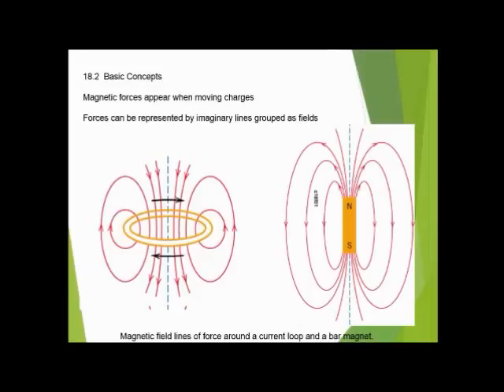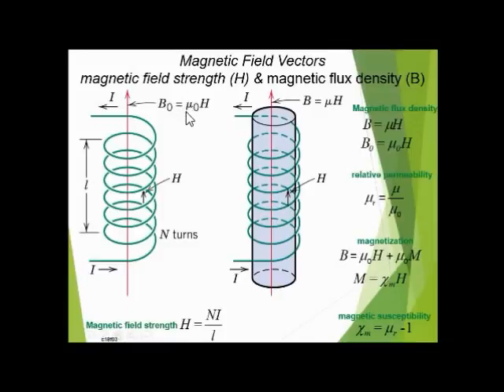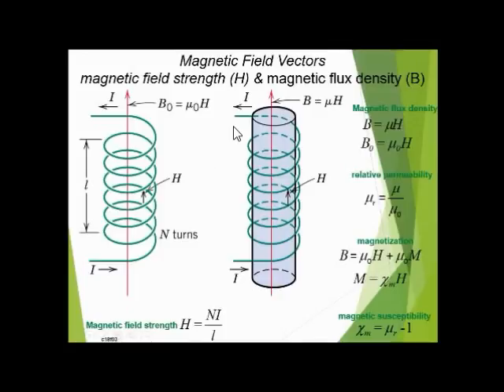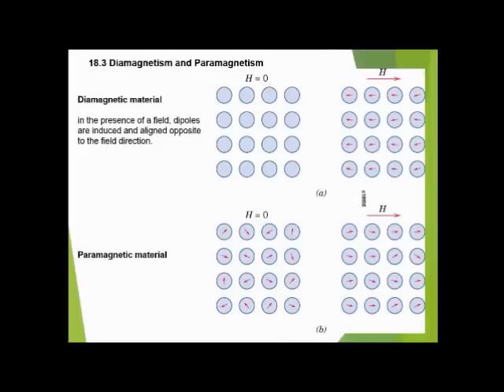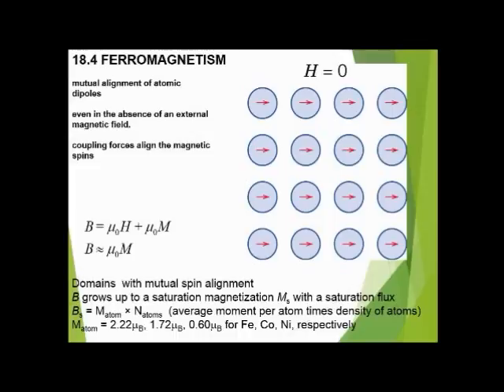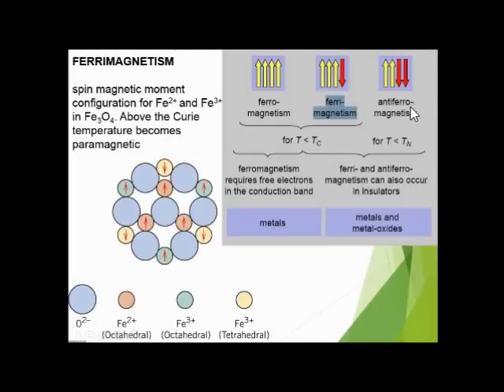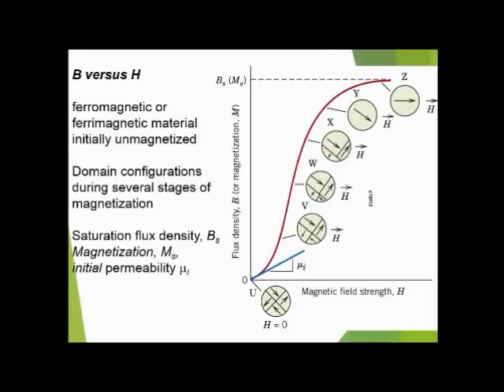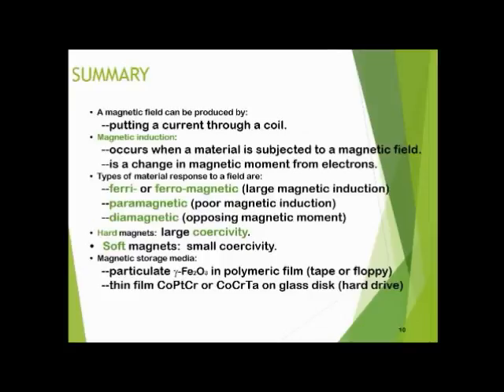SumeetB028 Magnetic materials